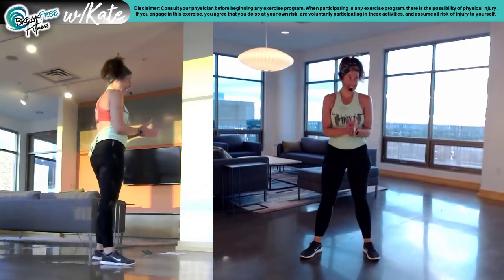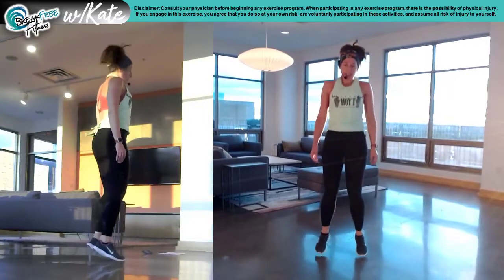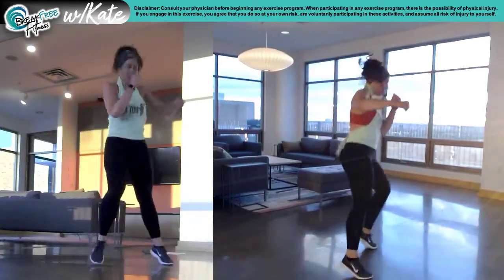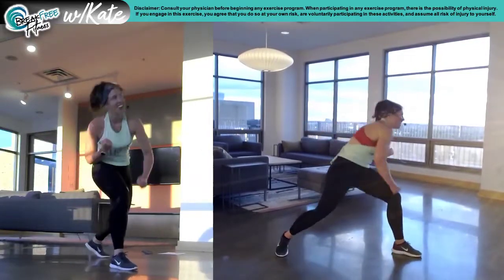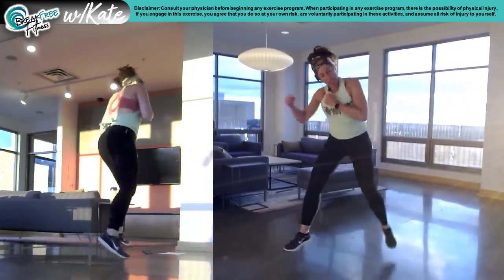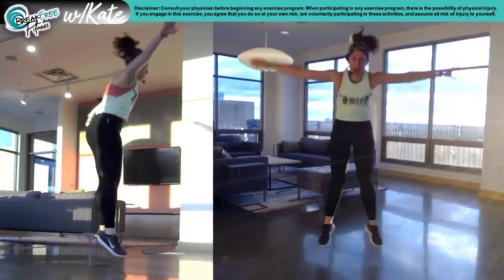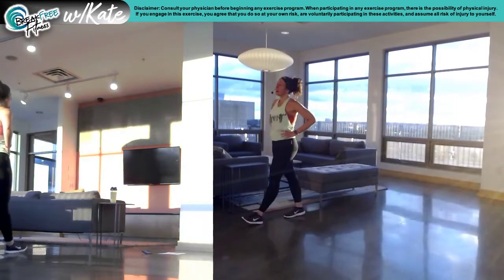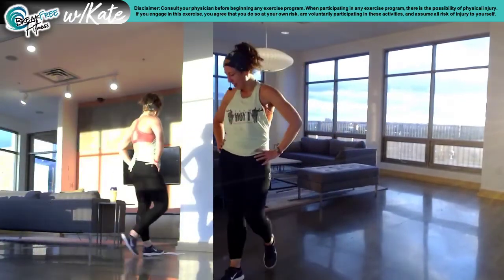Turbo Kick HIIT Only w/Kate McDee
I appreciate it so much!